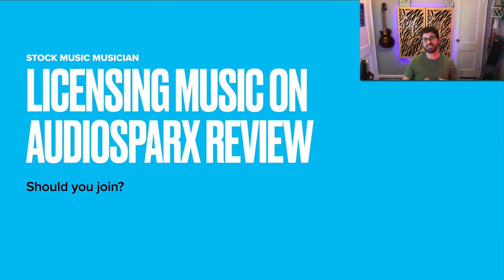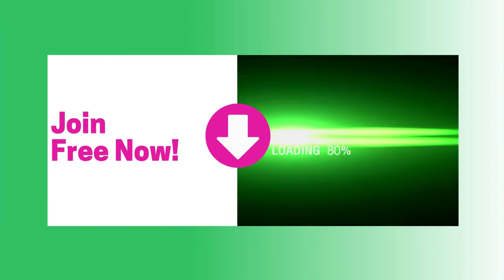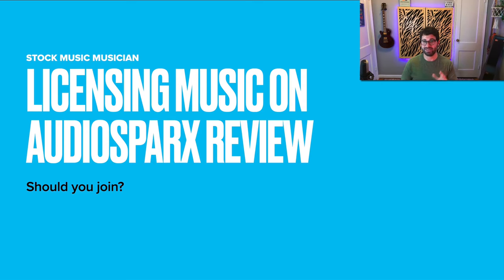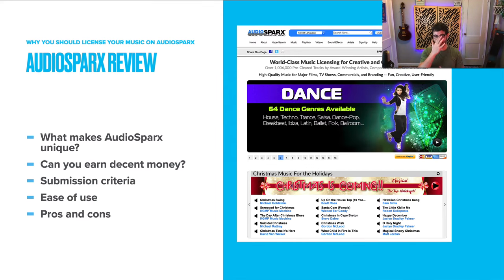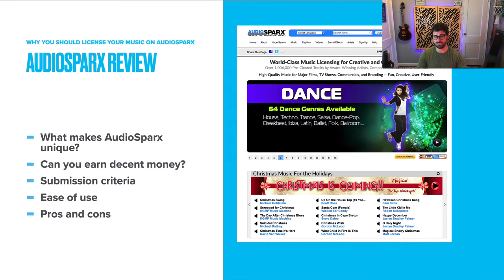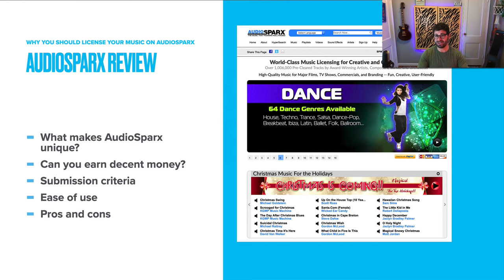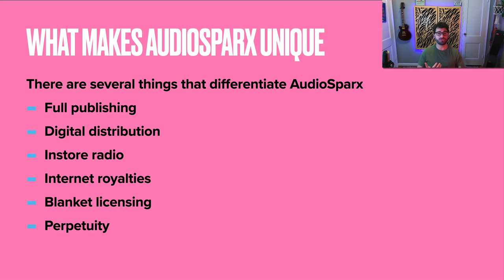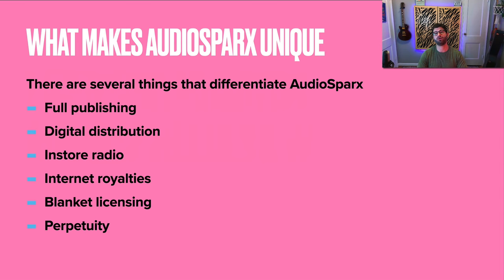Licensing Your Music on AudioSparx Review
Learn to license your music with this free music licensing crash course

In this review of licensing your music on AudioSparx, I'll cover all of the things that make AudioSparx an interesting music licensing site. From the ability to get your songs on playlists and instore streaming, to the fact that your uploads are made in perpetuity, AudioSparx is unique among stock music sites.

Watch the video to find out if it's right for you.

Here is the guide to developing a stock music licensing strategy

Overview - 00:00
What Makes AudioSparx a Unique Site to License your Music - 02:30
How Much Money Can You Earn Licensing Your Music on AudioSparx - 08:30
AudioSparx Submission Criteria - 10:15
Ease of Use - 11:45
Pros & Cons of Licensing your Music on AudioSparx - 14:00